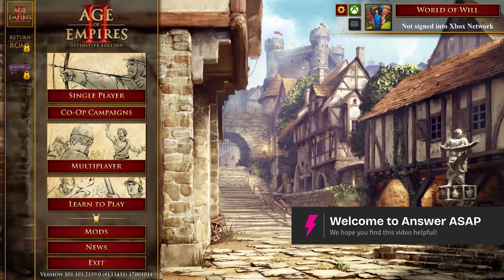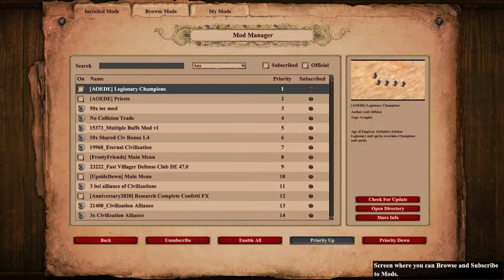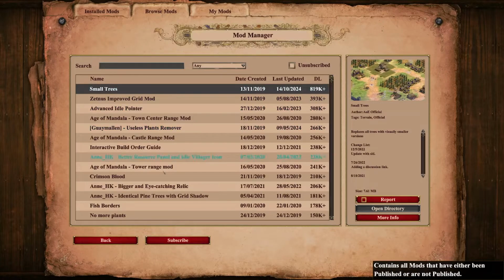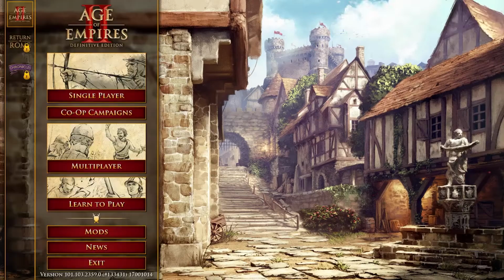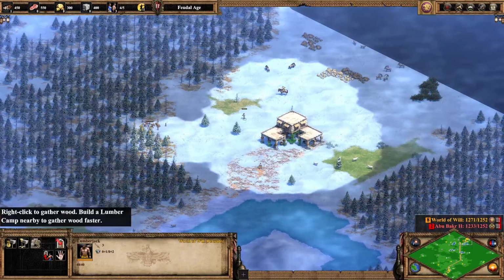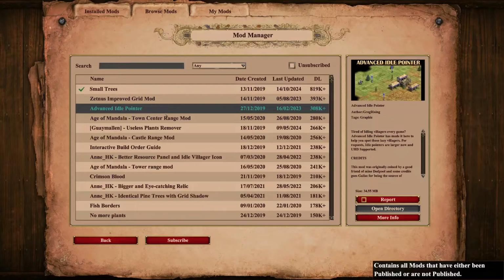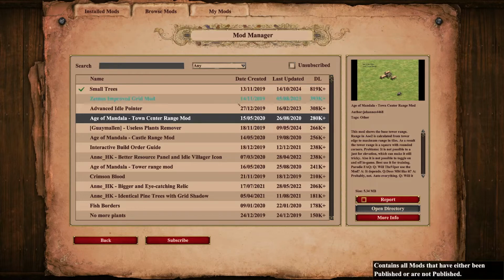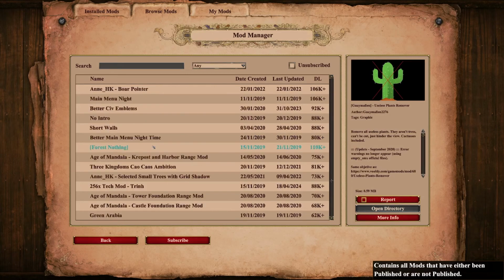How to Install Mods in Age of Empires 2: Definitive Edition (Step by Step)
Want to enhance your Age of Empires 2: Definitive Edition experience with mods? This step-by-step guide shows you how to browse, download, and install mods using the in-game mod manager and manual installation methods. Learn how to enable graphical, sound, and gameplay mods effortlessly.